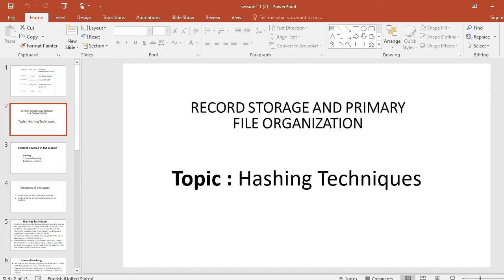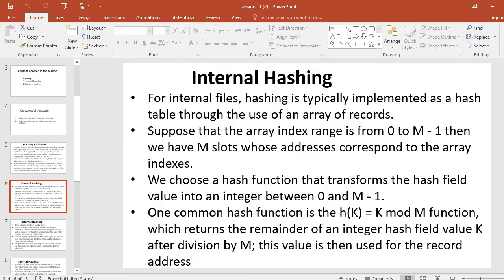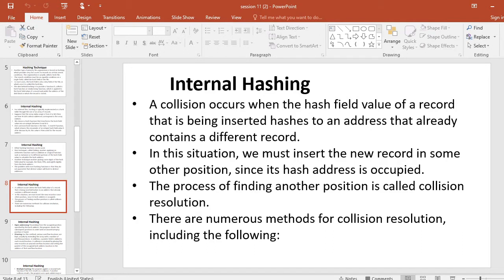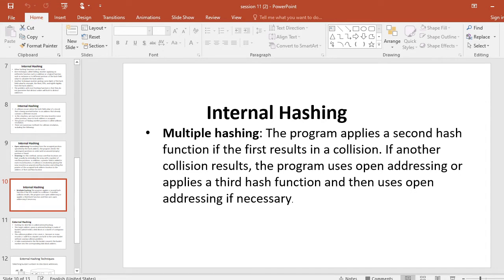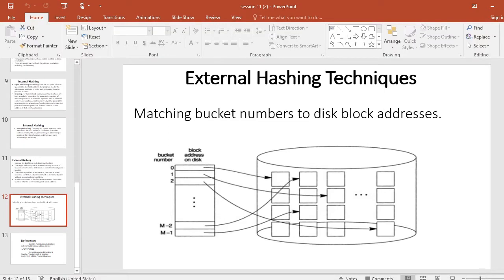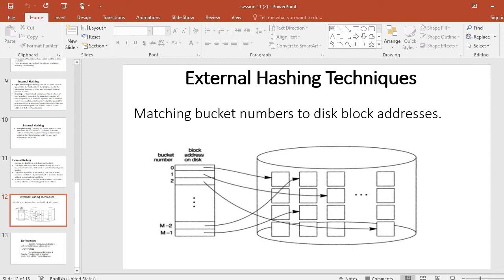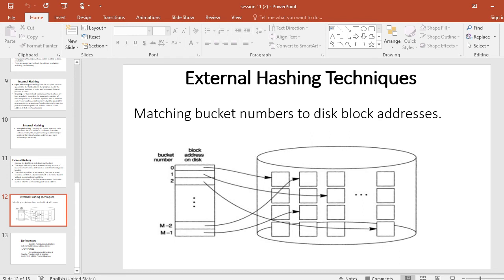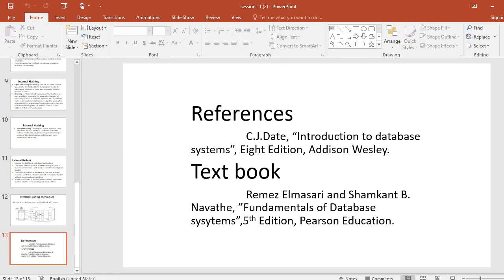DBMS UNIT 2 SESSION 10